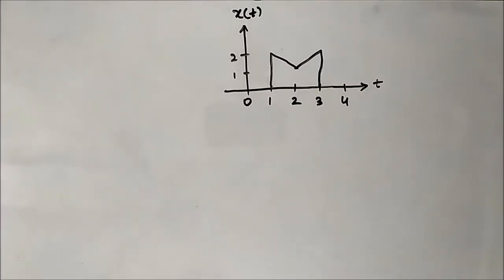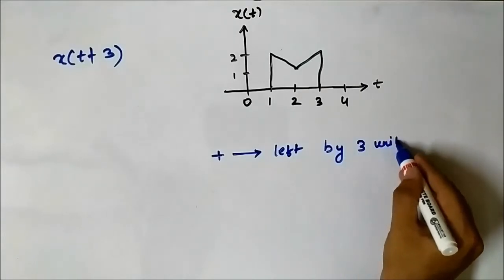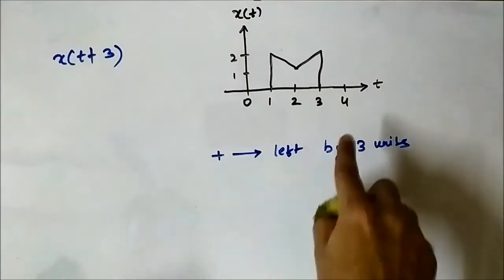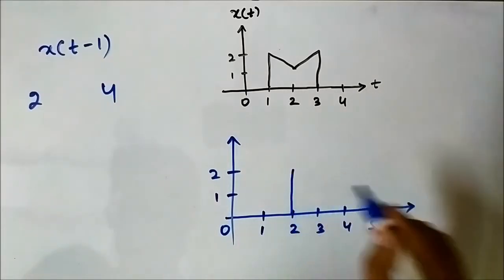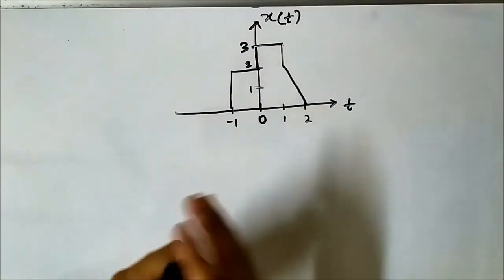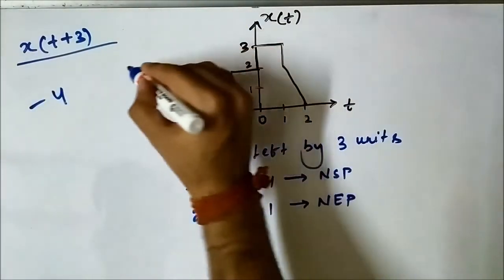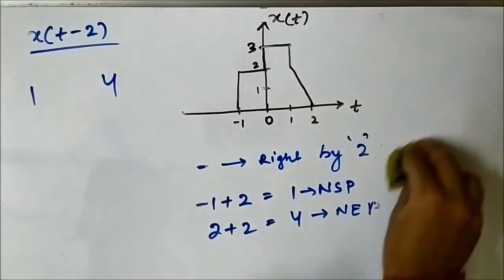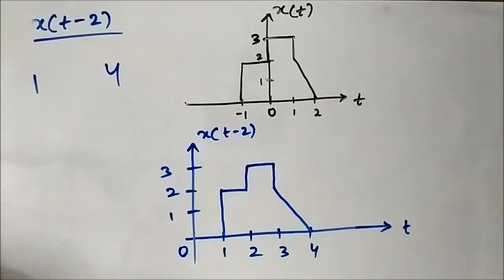Time Shifting Of Signals | Some Examples | Signals And Systems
In this video, we are going to discuss time shifting operation performed on some signals.